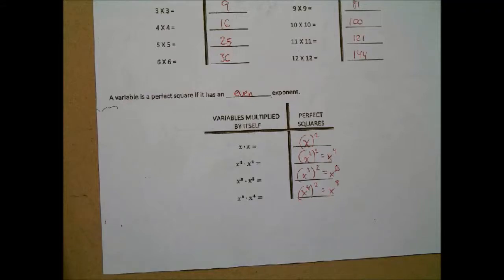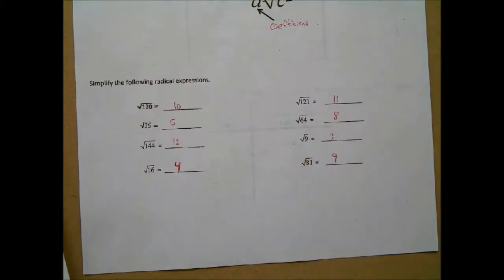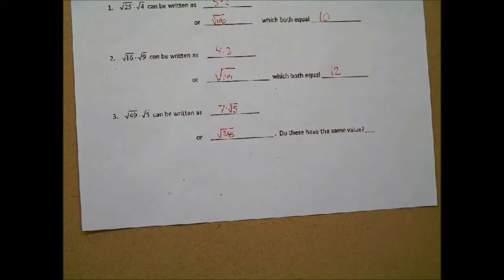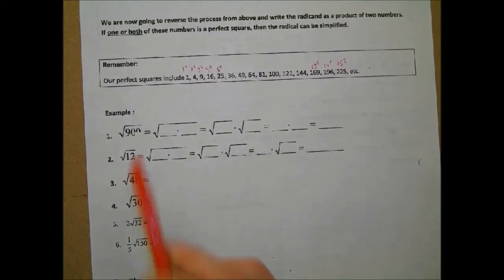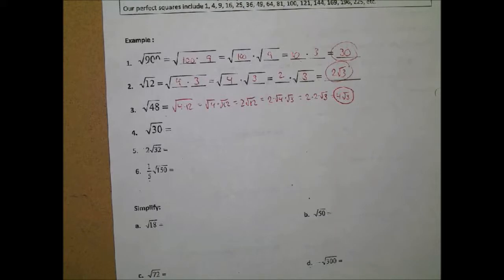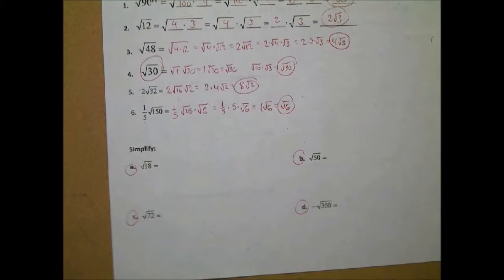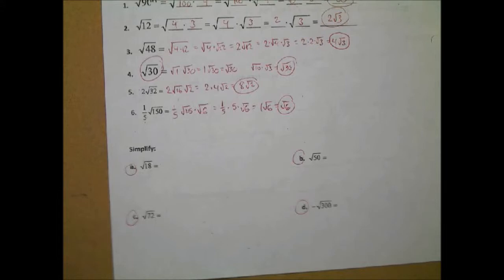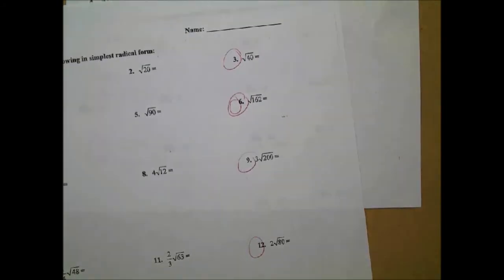3/4/2109 Simplifying Square Roots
HW: Multiples of 3 from the wksht in google classroom